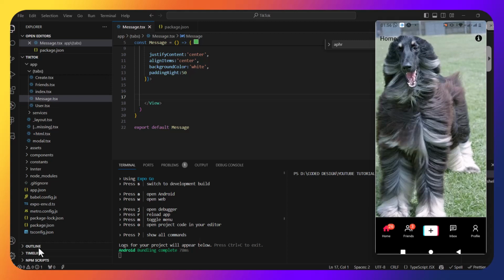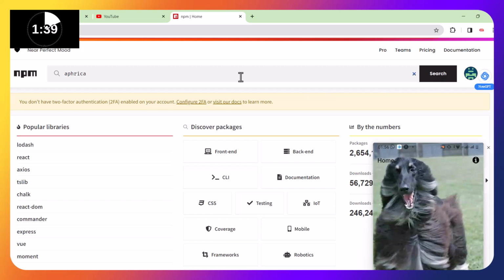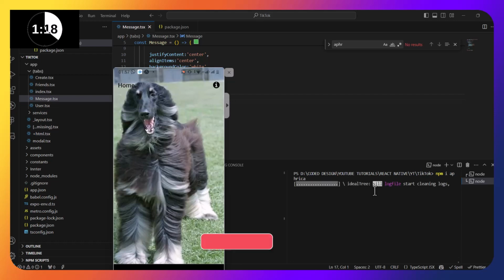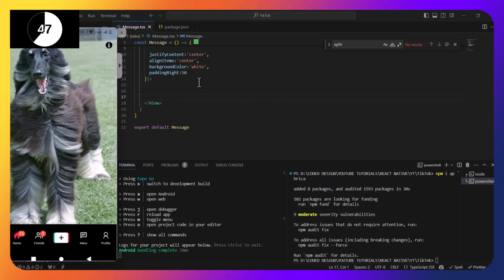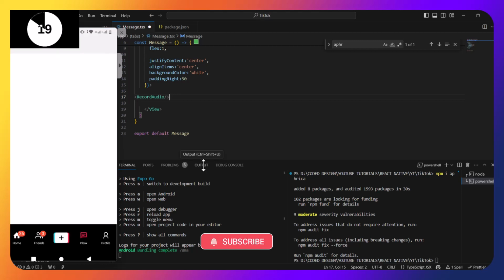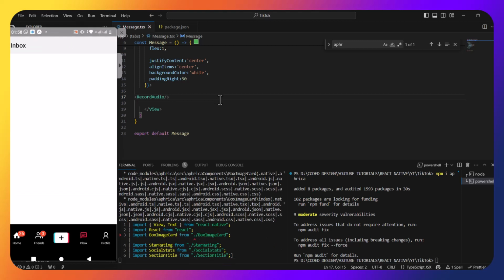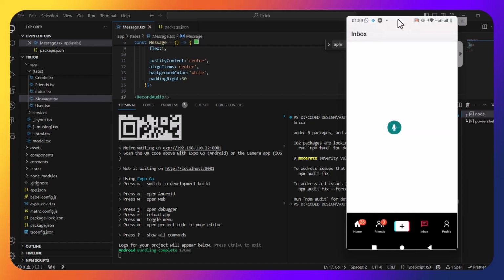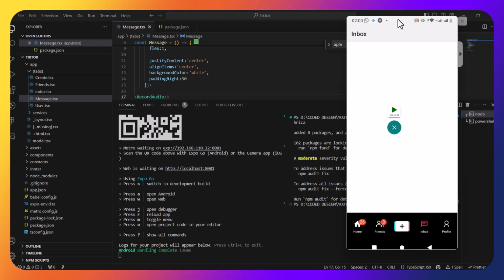Let's Build a WHATSAPP Voice Recorder with React Native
In this tutorial, we'll walk you through building a WhatsApp-style voice note (VN) recorder using React Native and the innovative Aphrica UI library. With React Native Expo AV, we'll create a seamless VN recording experience reminiscent of WhatsApp's functionality.

🚀 Explore how to integrate Aphrica UI library for a sleek user interface.
🎙️ Learn to utilize React Native Expo AV to capture voice notes effortlessly.
🛠️ Follow along with step-by-step instructions to build and customize the VN recorder.
💡 Unlock insights into best practices for React Native development.

Whether you're a beginner or seasoned developer, this tutorial offers valuable insights into React Native app development.